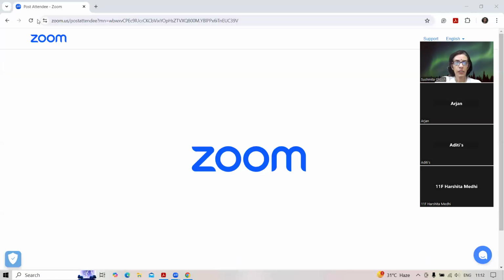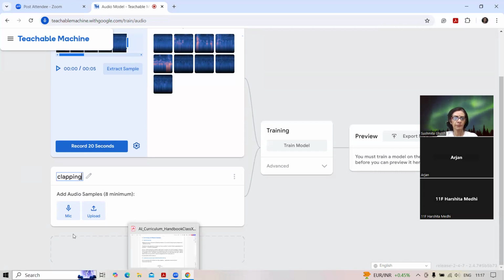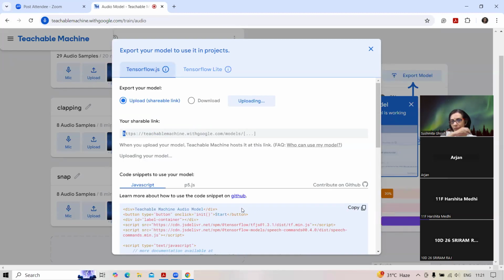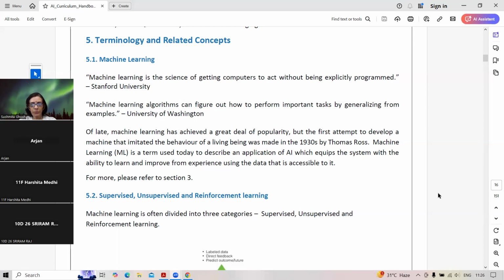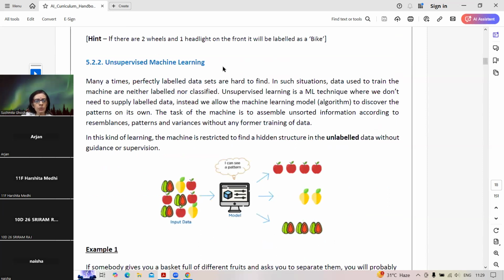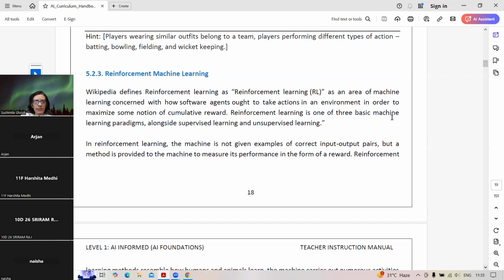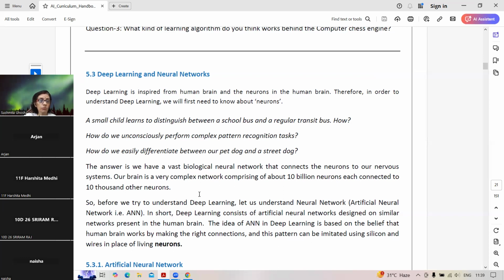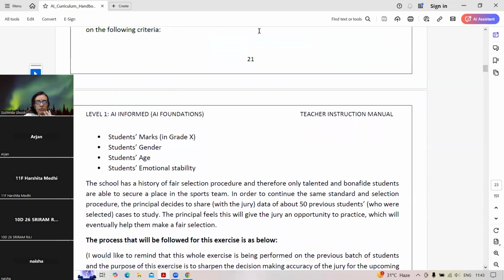Class 11 AI Types of Machine Learning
This is a live class recording for a "Types of Machine Learning" session, which is part of the Class 11 AI skill subject syllabus.